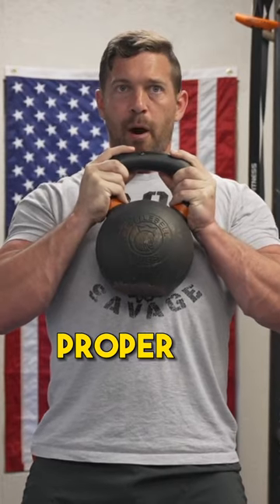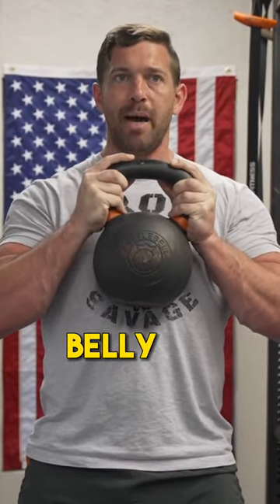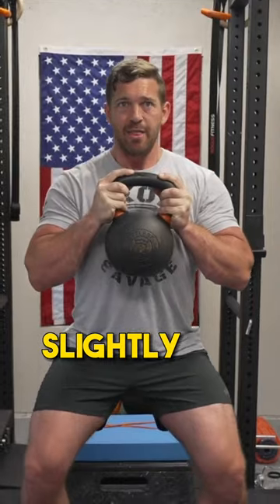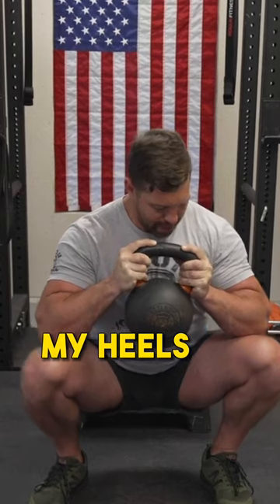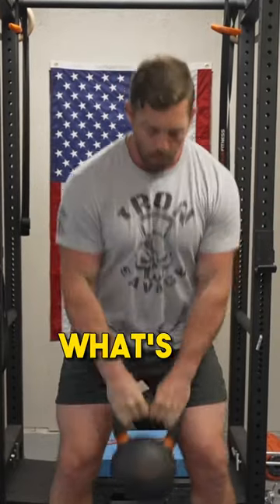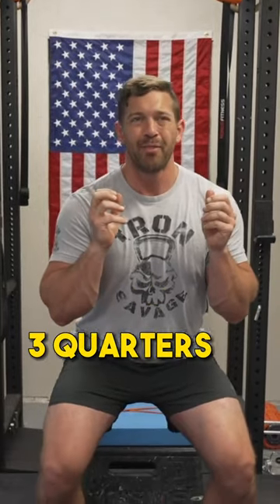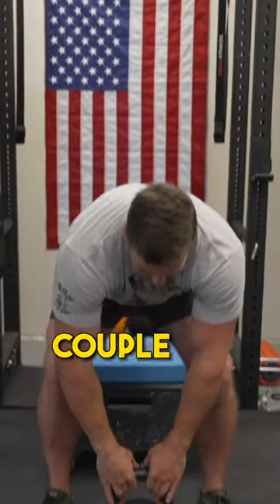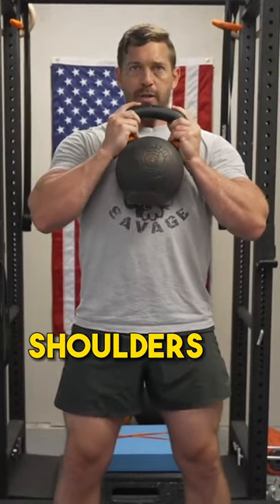How to do Goblet Squats With Proper Form